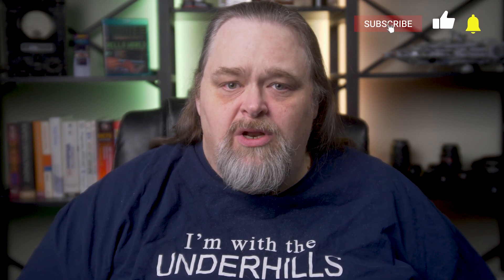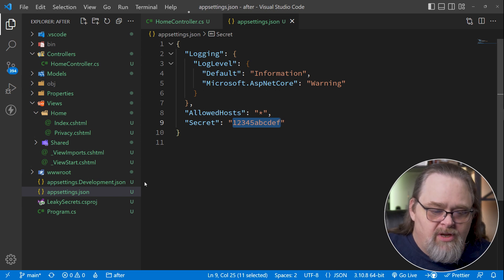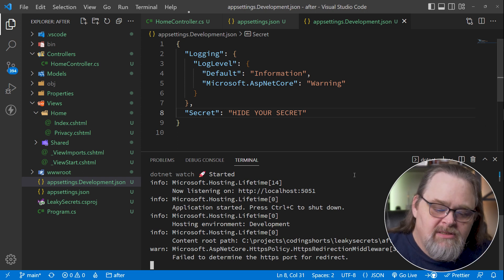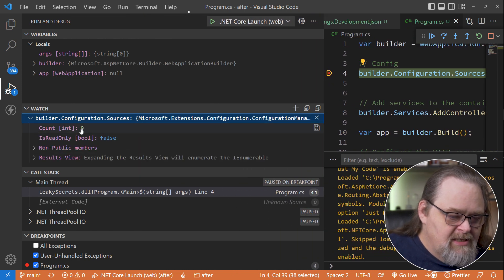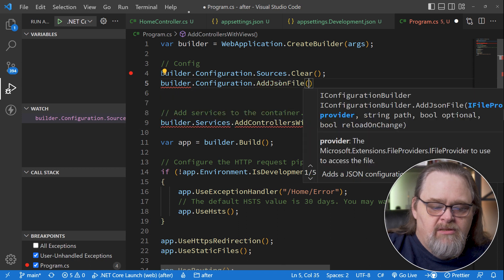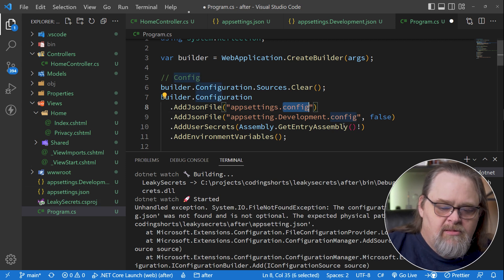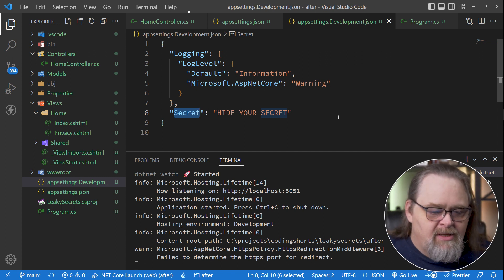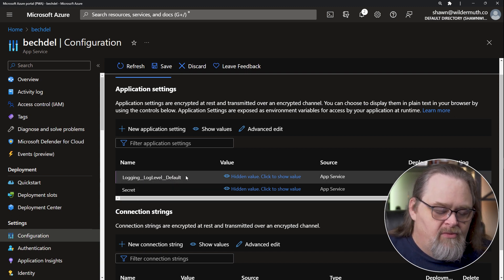Coding Shorts: Stop Leaking Secrets in ASP.NET Core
It's become too easy to leak secrets by accidently checking them in to source control. To understand how to stop leaking, you need to understand how configuration actually works. Let's take a look:

00:00 - Introduction
01:13 - Reading Secrets
02:39 - Using Environment Variables
03:00 - Using User Secrets
05:21 - Debugging Configuration Sources
06:47 - Setting Up Configuration Manually
09:38 - Secrets in Azure
12:34 - Wrapping Up